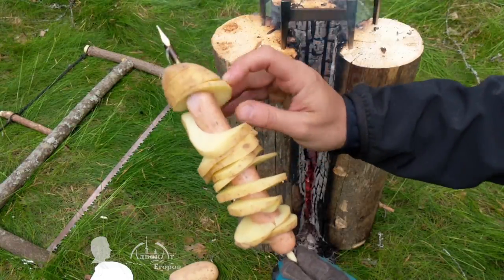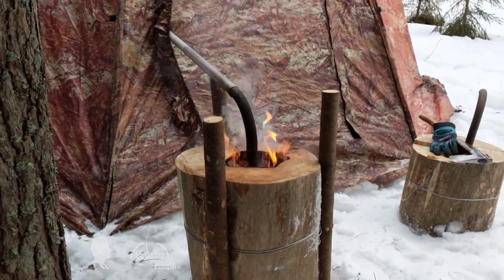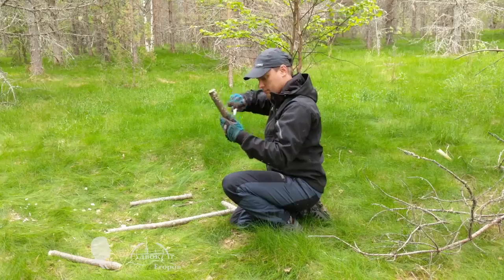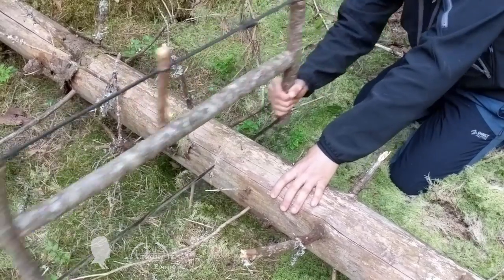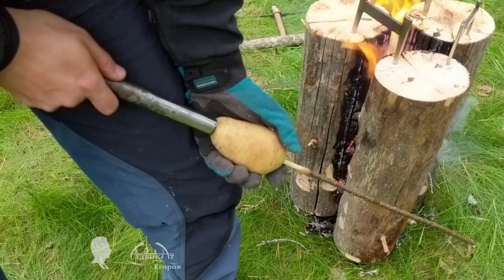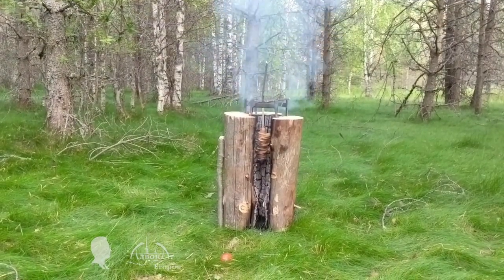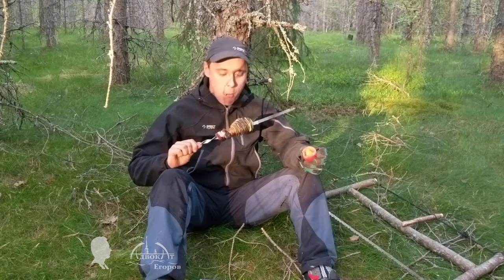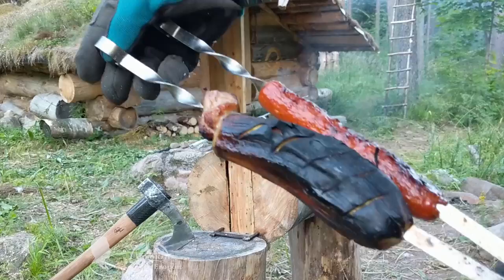Swedish Torch/Stove Vertical Cooking: My Bushcraft Recipes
This video is about an original outdoorsmen dish that I called – a Vertical Shish Kabob. It is essentially a potato spiral with a hot dog inside. I cook different variations of the Vertical Shish Kabob dish in the video.
I have baked spiral-potato-skewers on a traditional grill with great results but it was never quite as delicious as the Spiral Potato Shish Kabob cooked in the vertical grill (a modified Swedish torch). I am sure by the time you finish watching this video you will agree with me.
01 episode (1 season) 2014
02 episode (1 season) 2014
03 episode - ​ (1 season) 2014 (not translated)

1 episode - ​​ (2 season) 2015

2 episode - ​ (2 season) 2015

3 episode -​ (3 season) 2016

4 episode -​ (3 season) 2016

5 episode - ​ (4 season) 2017

6 episode - ​ (4 season) 2017

7 episode - ​ (5 season) 2018

8 episode (6 season) 2019

9 episode - ​ (6 season) 2019

10 episode- ​ (6 season) 2019